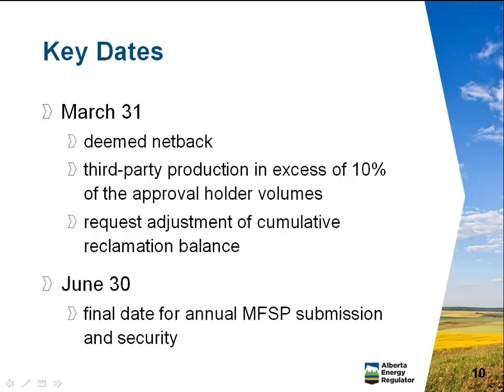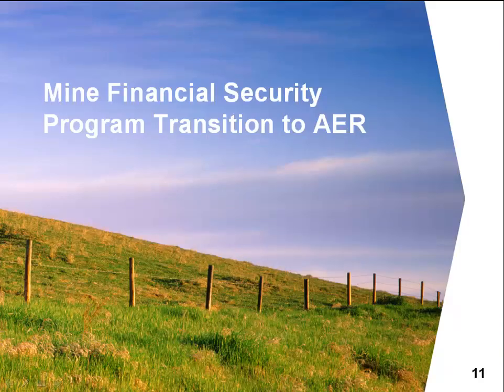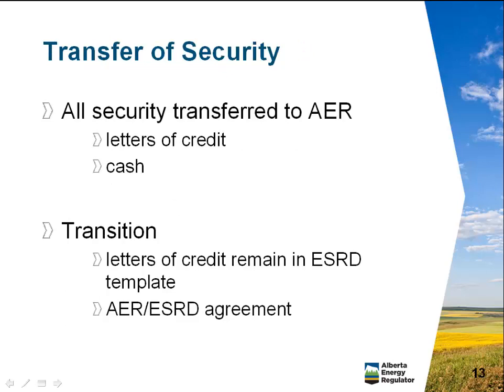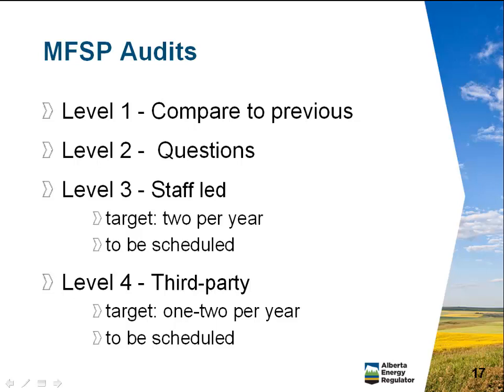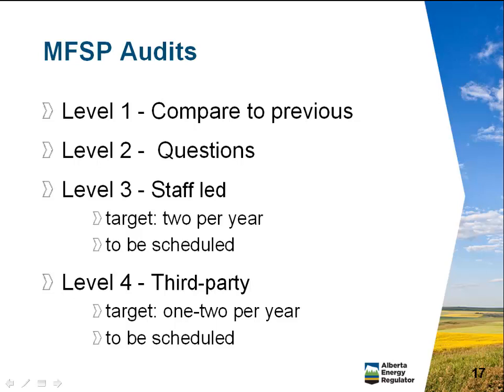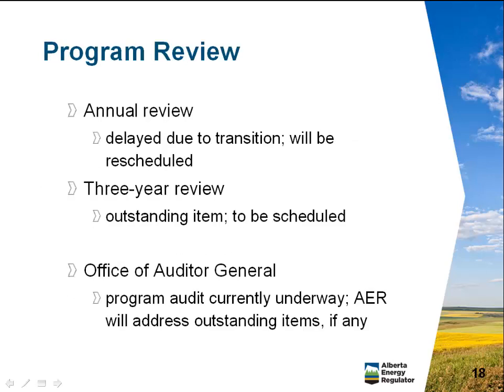Part 2, Phase 3 Industry Sessions: Mine Financial Security March 19, 2014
Mine Financial Security Program Presentation, Kevan van Velzen, Senior Advisor, March 19, 2014.